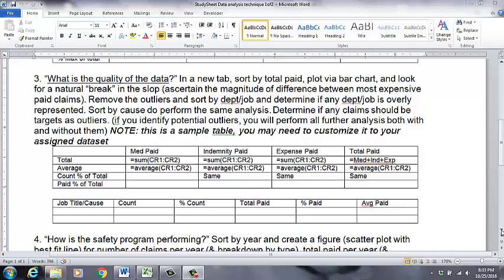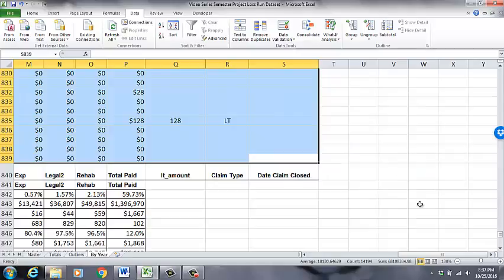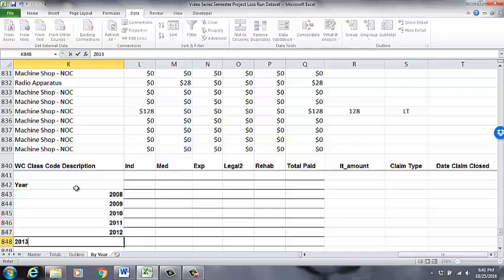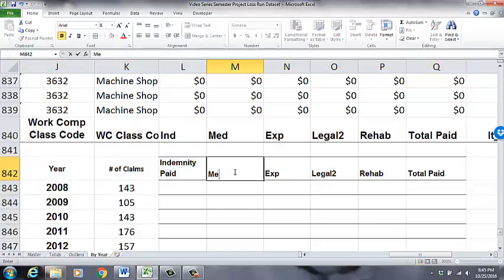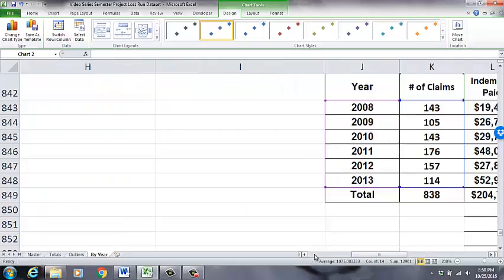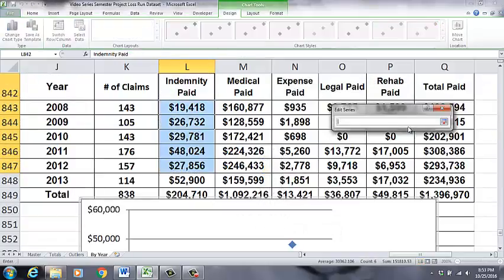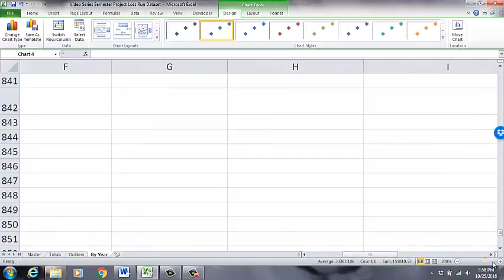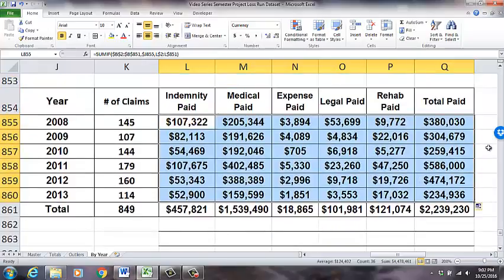Video 3 of Loss Run Data Analysis Technique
Determine how the safety program is performing